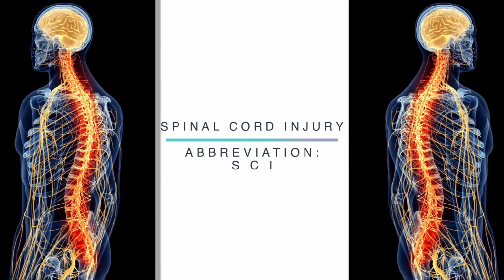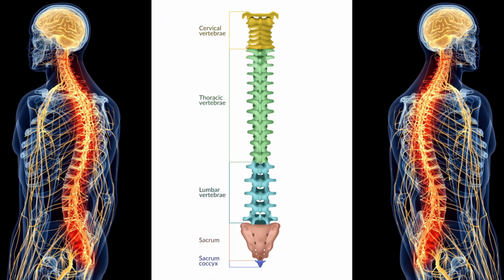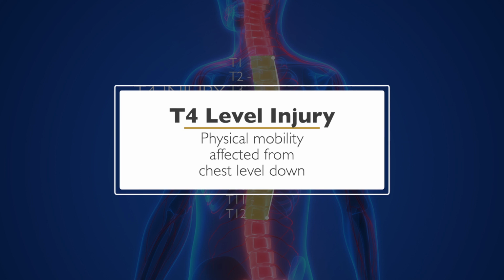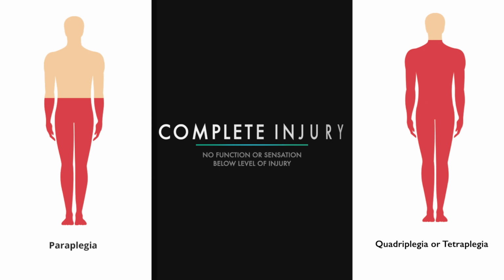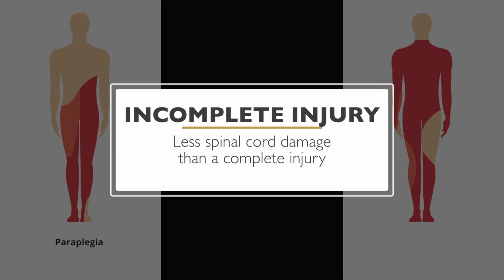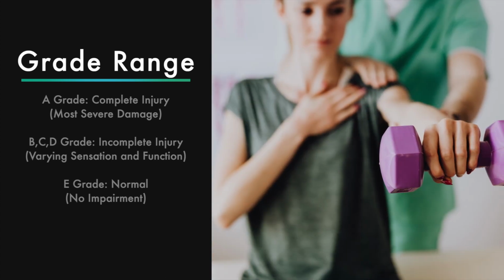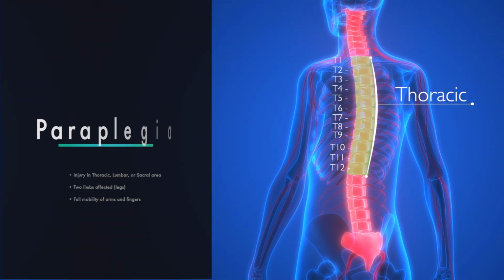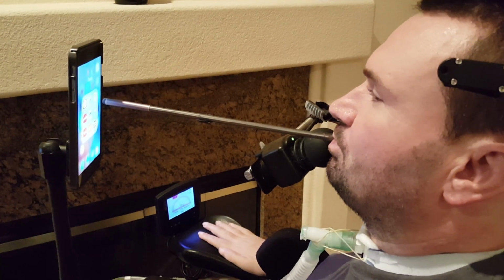United Spinal: Helping to understand a spinal cord injury | Video Series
This is the first of 8 videos we edited for United Spinal Association: a national disability organization that has been around for 75 years.